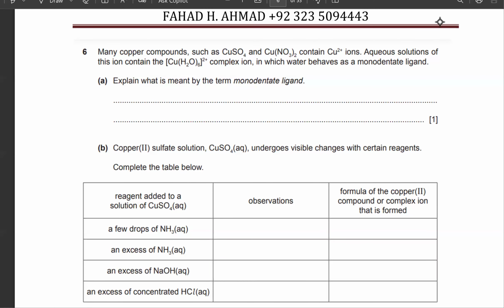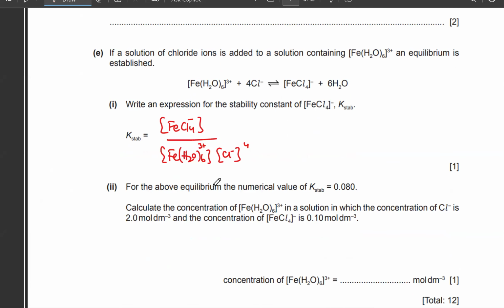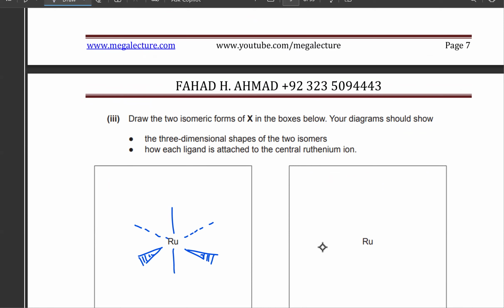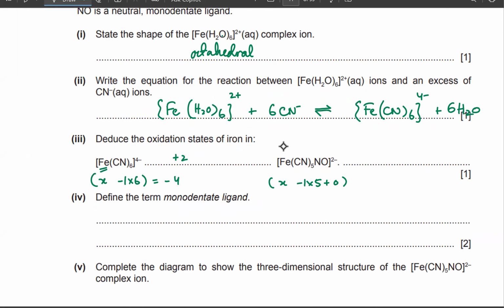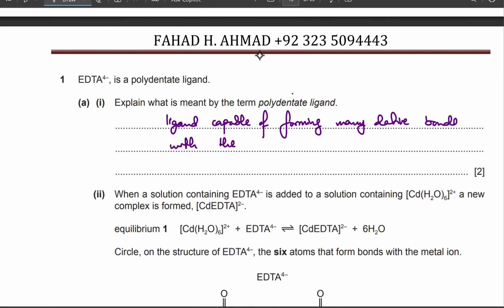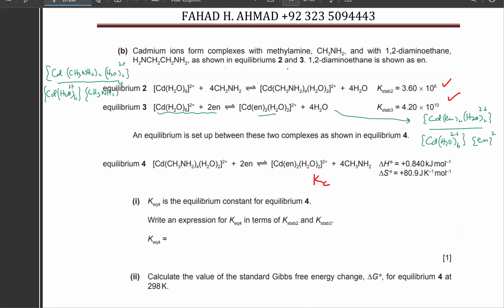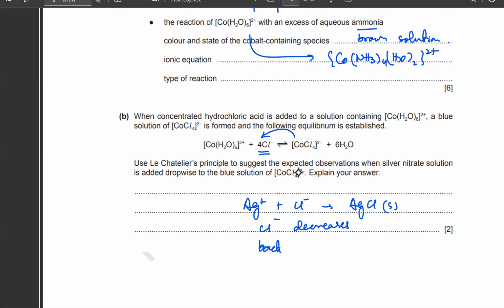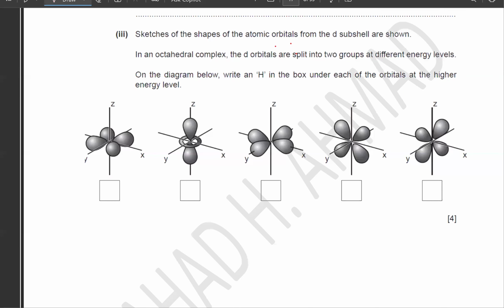A Level | Live Class 35 | Transition Elements | Past Papers Solved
This session focuses on solving Past Papers related to Transition Elements. Enhance your understanding of key concepts and refine your problem-solving skills with exam-style questions.

Topics Covered:
Review of Transition Element Concepts
Begin with a quick recap of essential topics, including:

Properties of transition metals.
Complex ion formation.
Stability constants and their applications.
Exam Strategies for Transition Elements Questions
Learn how to effectively approach exam questions, including identifying keywords, structuring answers, and applying concepts to unfamiliar scenarios.

Detailed Solutions to Past Paper Questions
Work through a variety of questions, including:

Identification of transition elements and their properties.
Calculations involving stability constants and complex ion equilibria.
Predicting and explaining the behaviour of transition metal complexes.
Highlight frequent errors students make in past papers and tips to ensure clarity and accuracy in your responses.

Examiner's Expectations
Understand what examiners look for in high-scoring answers, including precision, clarity, and the application of chemical principles.

Interactive Q&A
Engage in a live discussion to clarify any doubts and ask questions about the topics and problems covered.

This session is designed to boost your confidence and performance in tackling Transition Elements questions on A-Level Chemistry exams.